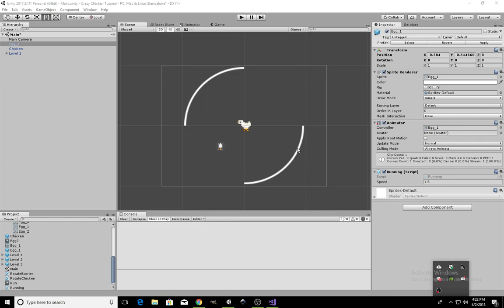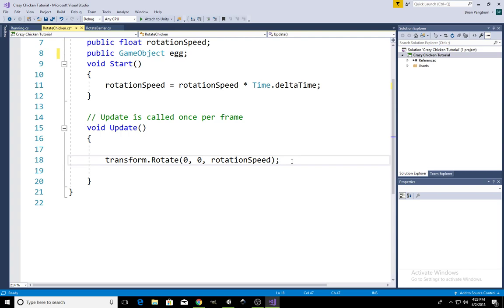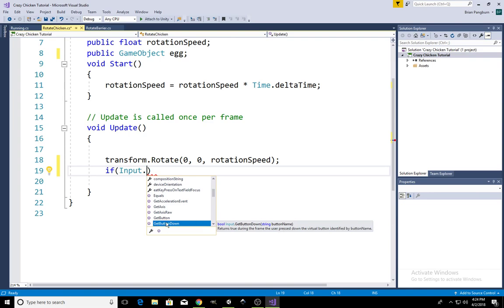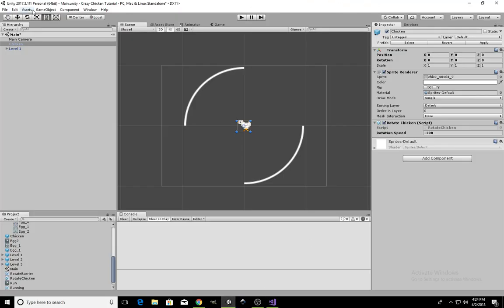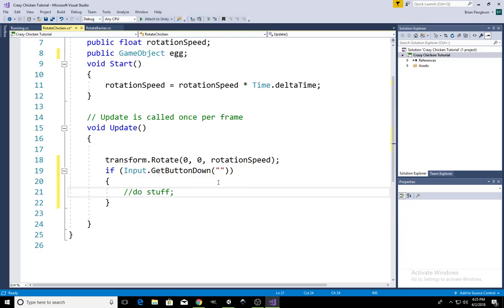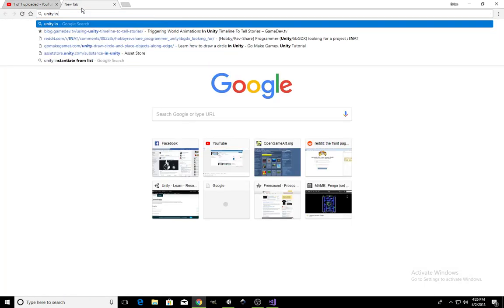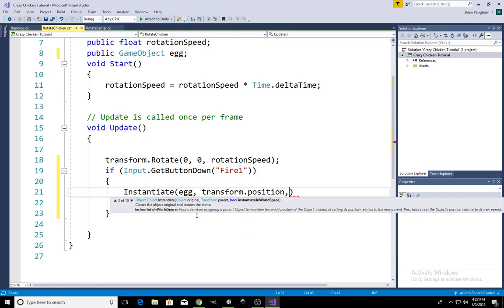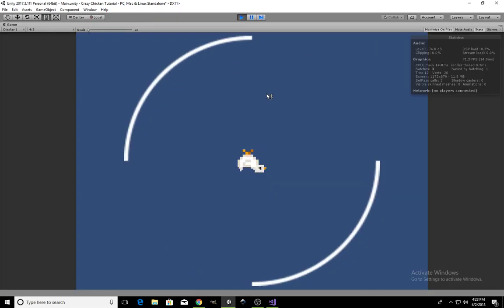Video 5 Instantiate the Egg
In this video we get the egg to instantiate on mouse click